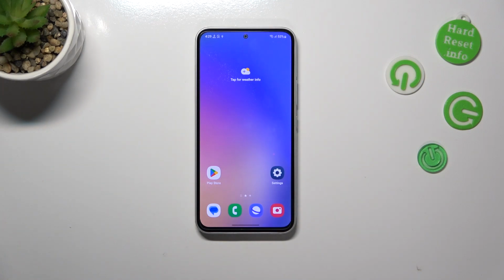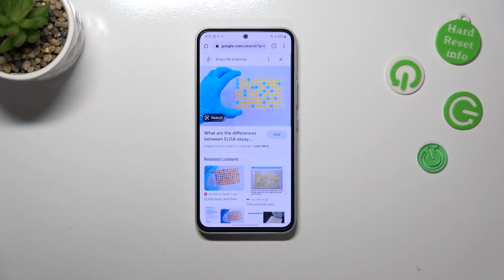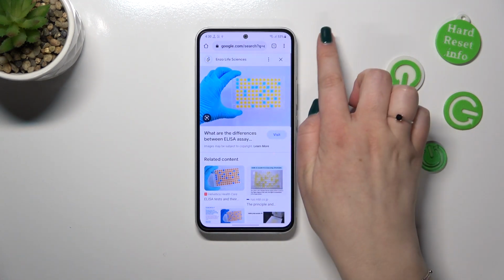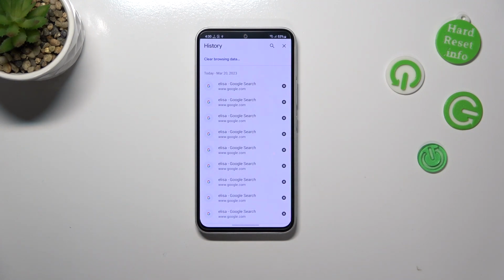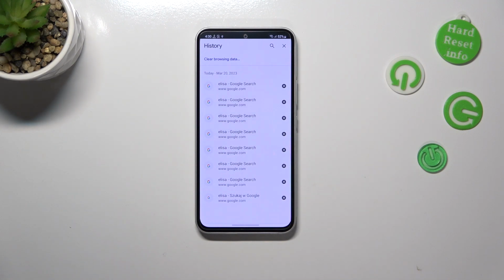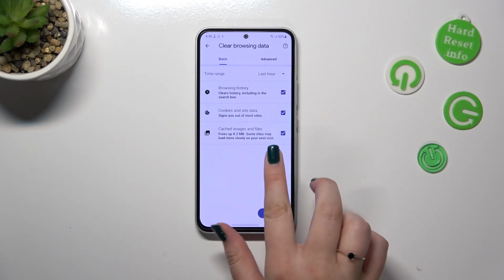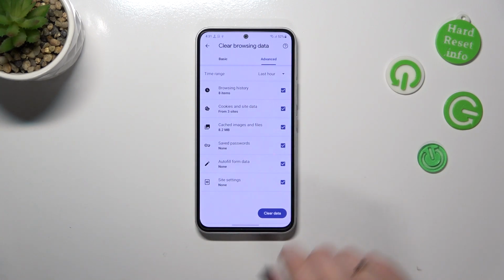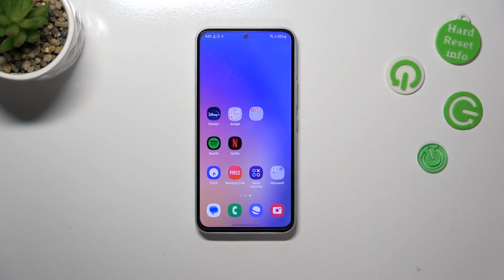How to Clear Broweser on SAMSUNG Galaxy A54 - Remove Browsing Data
In this tutorial, I'll be showing you how to clear the browser history, cache, and cookies on your Samsung Galaxy A54. Clearing the browser can be helpful in maintaining privacy and freeing up storage space on your device. Follow along as I guide you through the process of clearing your browser history, cache, and cookies, step by step. Whether you're using Chrome, Firefox, or another browser on your device, this tutorial will show you how to customize your browser settings to your preferences. With just a few taps, you'll be able to clear your browser history and ensure that your Samsung Galaxy A54 stays secure and optimized for optimal performance.

How to Clear Browser on SAMSUNG Galaxy A54?
How to Clear Browsing Data on SAMSUNG Galaxy A54?
How to Clear Browsing History on SAMSUNG Galaxy A54?